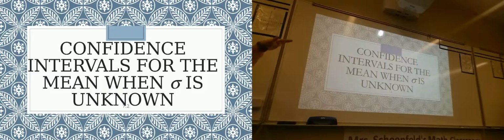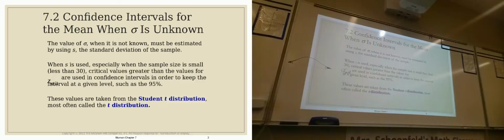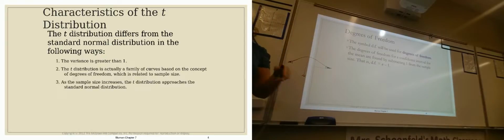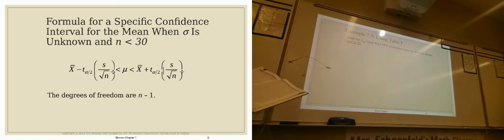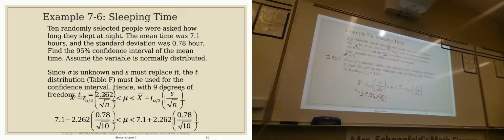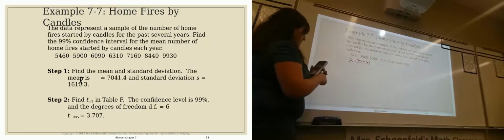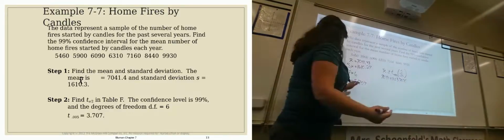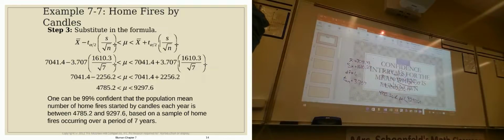stats 7 2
confidence intervals when sigma is not known.